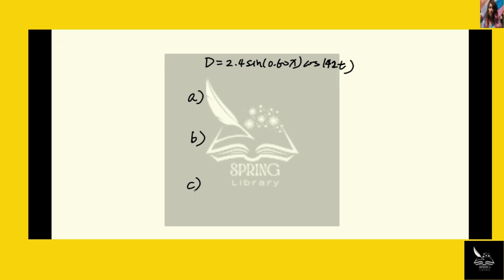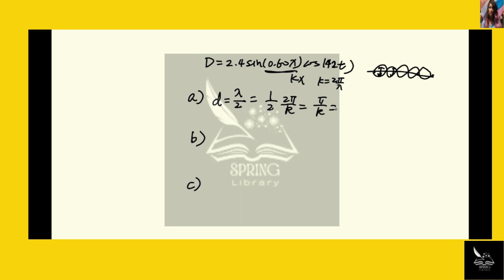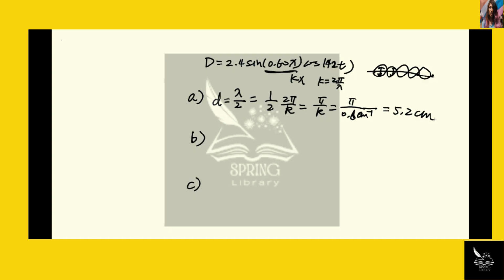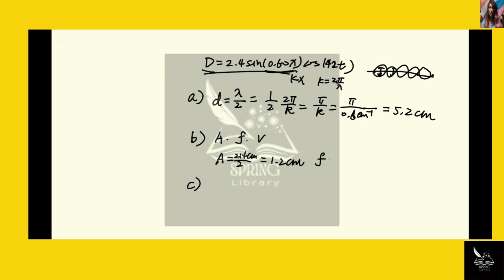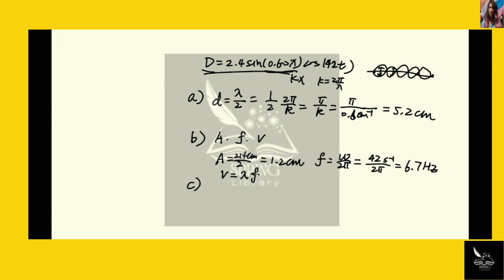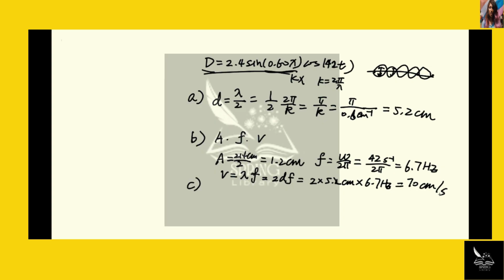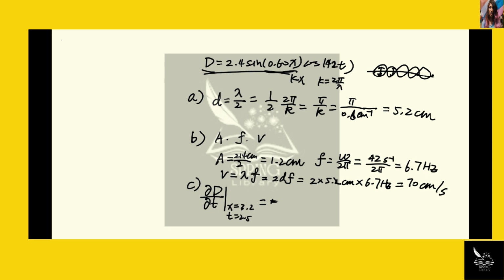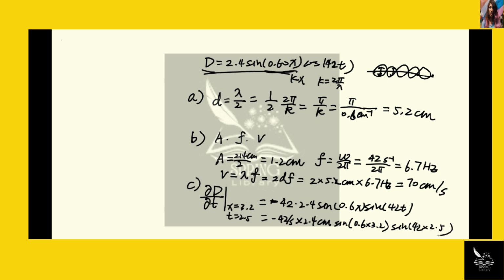The displacement of a standing wave on a string is given by where and are in centimeters and is in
The displacement of a standing wave on a string is given by where and are in centimeters and is in seconds. (a) What is the distance ( cm) between nodes? (b) Give the amplitude, frequency, and speed of each of the component waves. (c) Find the speed of a particle of the string at when